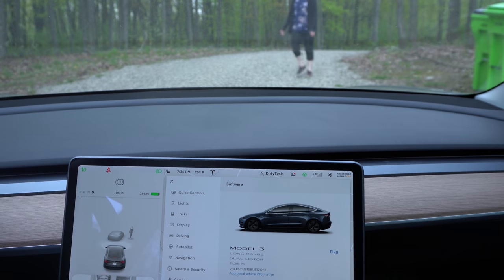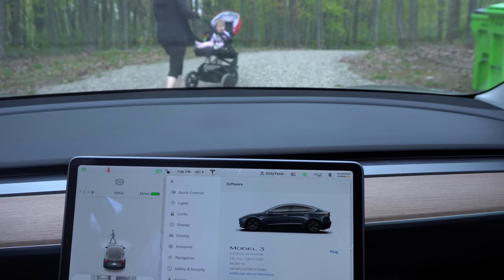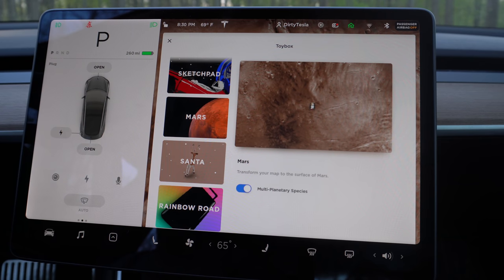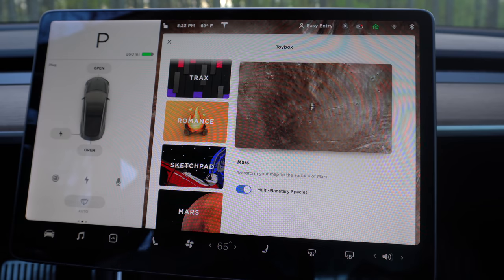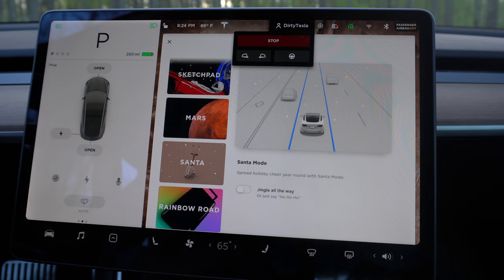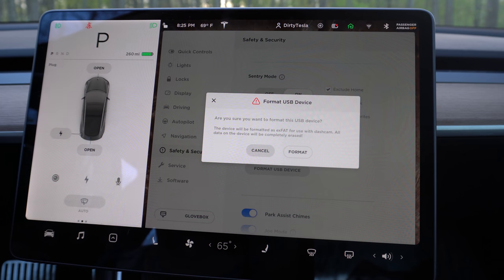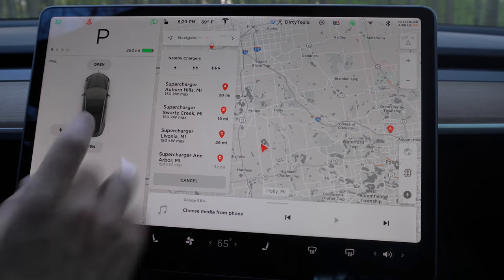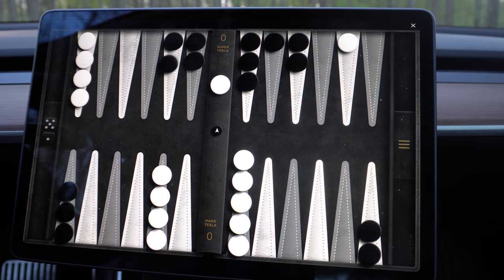Tesla Update 2020.16.2.1 Brings Better Visualizations and UI Improvements for Games and Charging